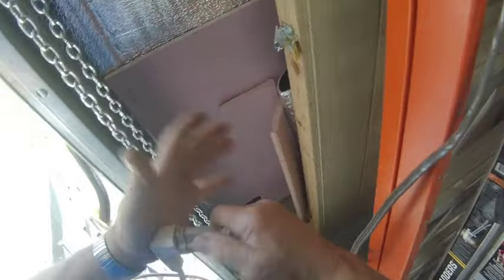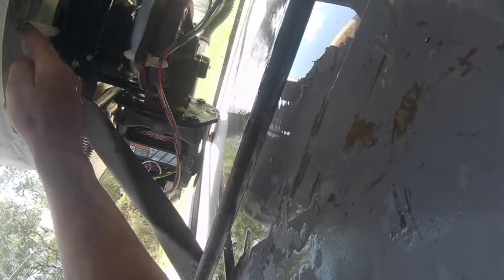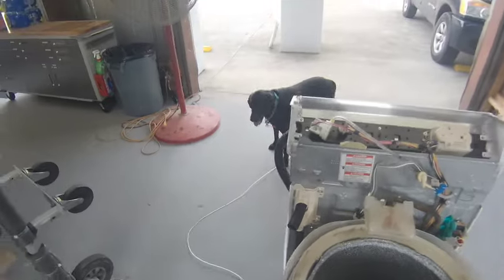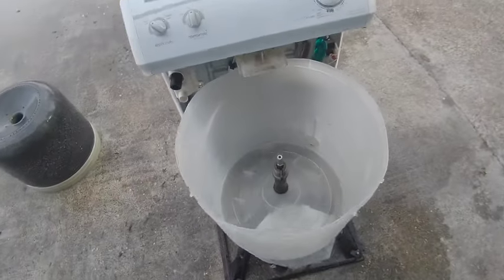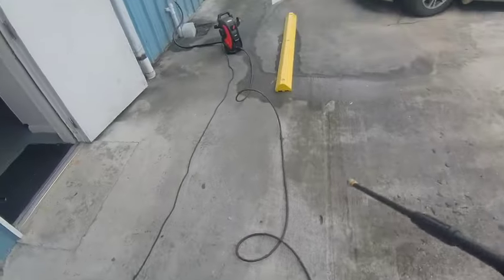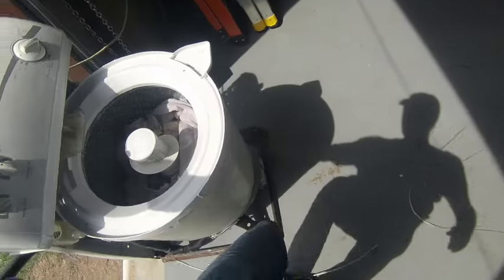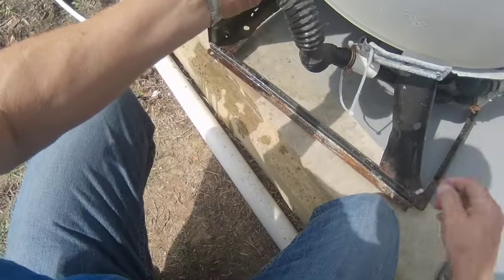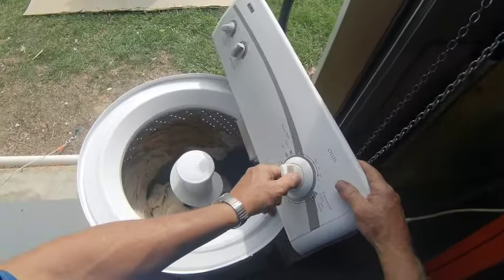How to Turn a Discarded Washer into Profit: Final Repairs & Painting Guide - Part 2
In Part 2, the washer's transformation is nearing completion. Follow along as I conquer the intricate problems, including welding tub cracks and perfecting the improvised drain hose. The journey culminates with a fresh repaint and the washer's sale. Experience the gratification of turning a roadside find into a handsome profit through ingenuity and DIY spirit!

Waterproof Tape

Agitator Cams

Send me something:
Harper & Knowles
2945 Highway 1153
Oakdale, LA 71463

My Gear

My Vlog Camera

My Backup Camera

My Studio Camera

My Wireless Camera Controller

My Preferred Memory Card For Cameras

My Portable Charger

My Studio Microphone

My Lavalier Microphone

My Studio Teleprompter

My iPhone Gimbal

My iPhone Chest Mount

My Main Studio Light

My Secondary Studio Light

My External Hard Drive

My Publications

My pen name is Cal Kasheau. Hey, I'd like to shamelessly promote my literary accomplishments while I have your attention. I have several short story titles you can get on Amazon; the links are below. Some are humorous, some reflect events in my life, and some are legends I heard of as a child in the swamps of Louisiana. They are only a dollar or two, and most are free with Kindle unlimited membership. I hope you will take the time to read one or two and give me your honest opinion in the comments on whether or not I should continue to pursue a side gig as an author.

The Legend of the Loup Garou: A Louisiana Horror Story

The Legend of the Parlangua: A Louisiana Swamp Tale

The Fuzz vs, The Buzz: A Backwoods Beekeeper Meets a Traffic Cop

The Story of Buster the Cat: How I survived the Ride From Hell

Tell a Story ,Teach a Lesson

The Dreaded BMI Index: How it Was that I Went on a Diet

My Misadventures as a Moonshiner

The Magic Blanket

All the Girls I've Loved: A series of stories about a young man's life and the women he loved